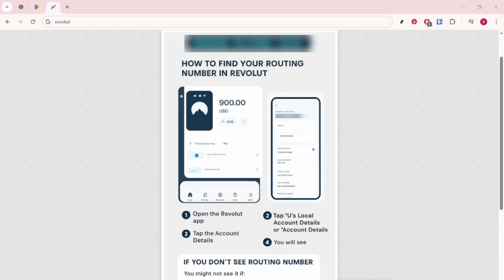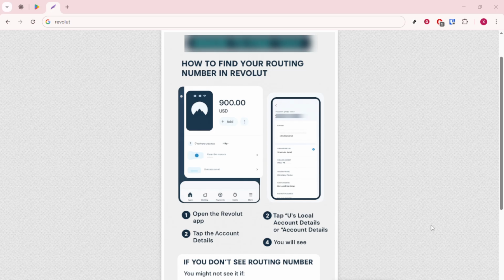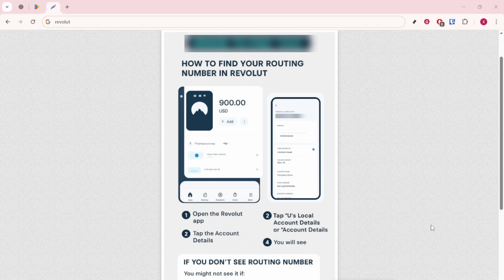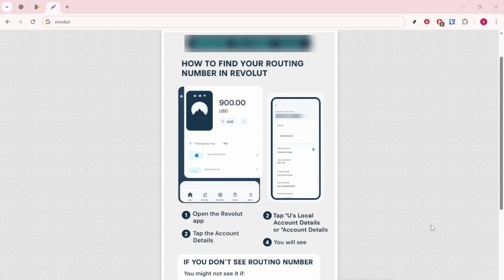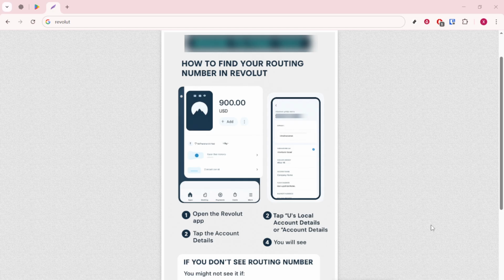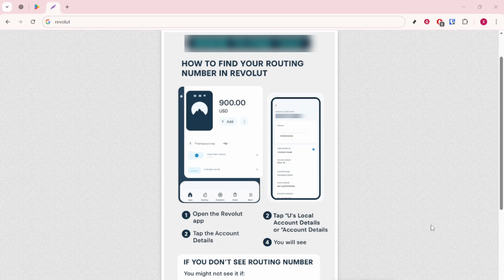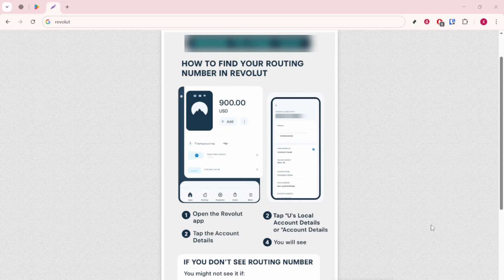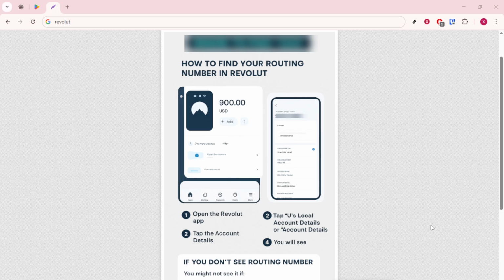Revolut ACH Routing Number – Where to Find It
Learn how to find your Revolut ACH routing number quickly and easily! 💳📲 This video shows you where to locate your Revolut account and routing number for ACH transfers, direct deposits, and payments. Perfect for users looking for a simple Revolut tutorial, banking guide, and money transfer tips in 2025.